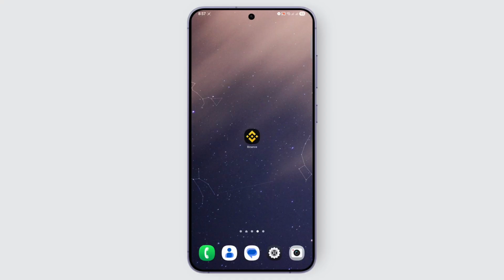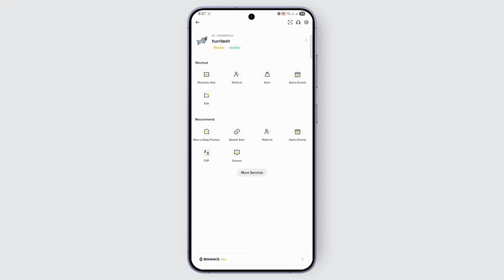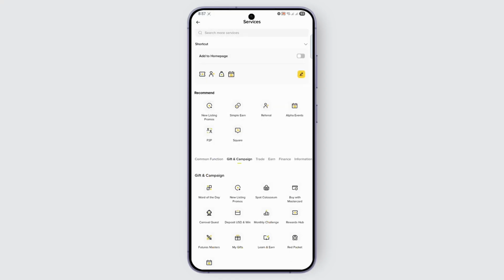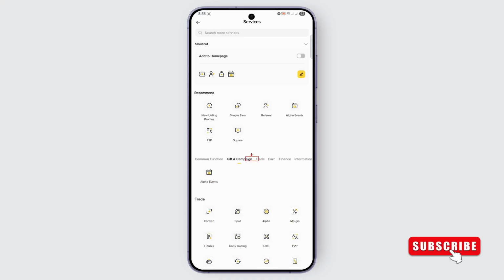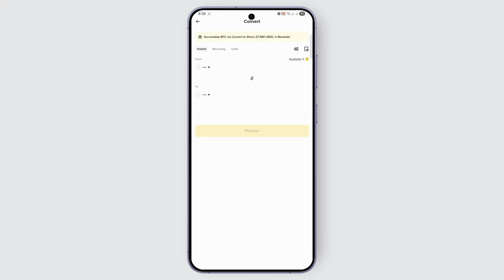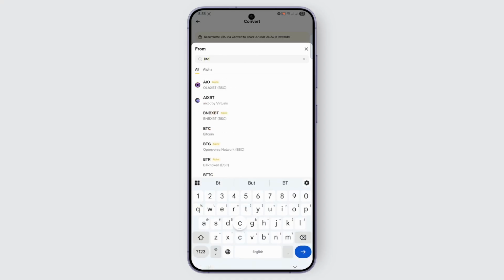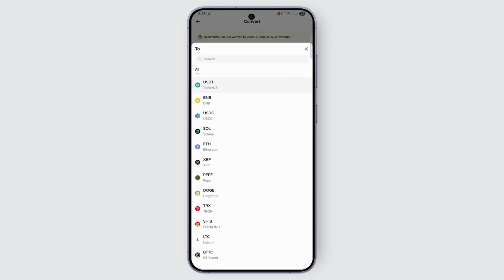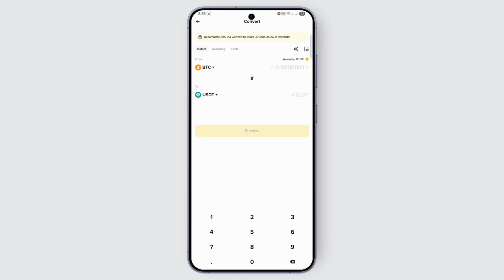How to Use Binance Convert if Trading is Restricted in your Region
Want to use Binance Convert even if trading is restricted in your region? This video will guide you through the steps on how to use Binance Convert quickly and easily. Whether you're asking, "How do I use Binance Convert when trading is restricted?" or need help navigating the platform, this tutorial has you covered. Learn the steps to convert cryptocurrencies safely and enjoy all the benefits without full trading access. Watch now to see how you can use Binance Convert if trading is restricted in your region today!

Timestamps:
00:00 How to Use Binance Convert if Trading is Restricted in Your Region
00:10 How Do I Use Binance Convert When Trading Is Restricted?